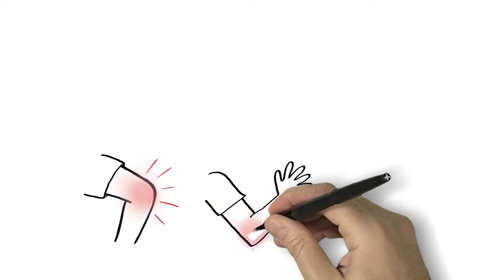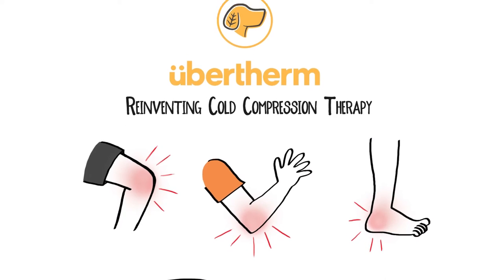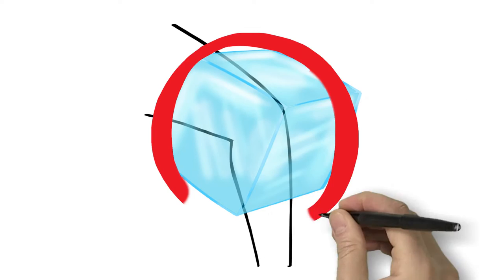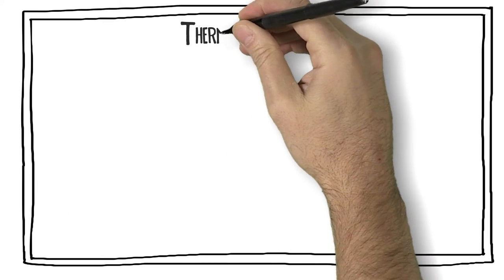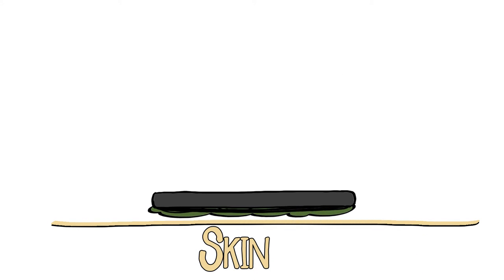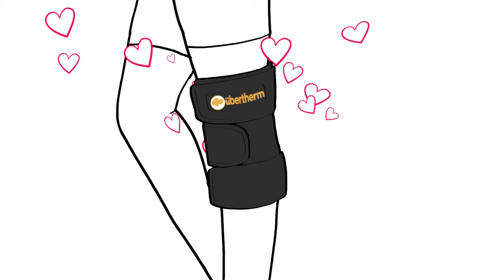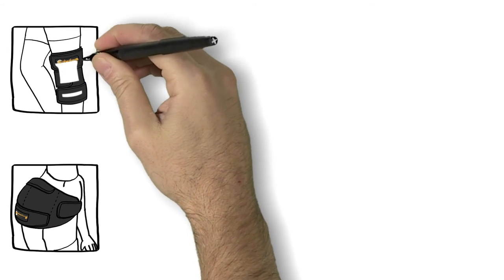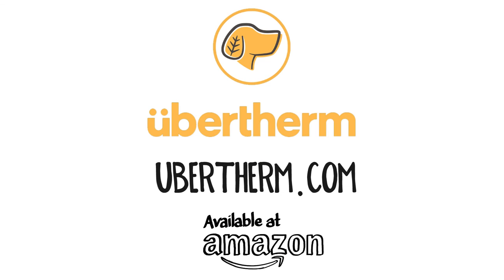übertherm - Cold Compression Re-Invented